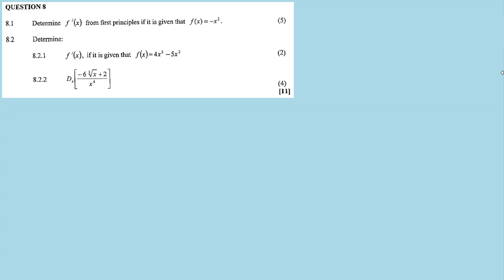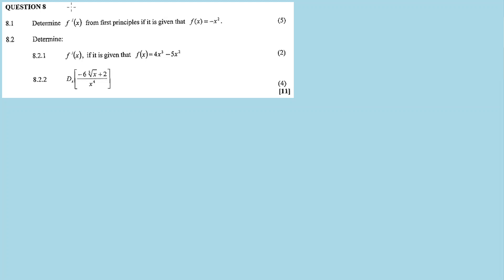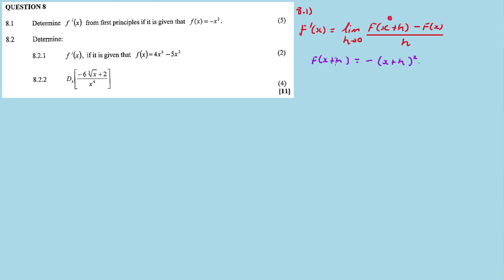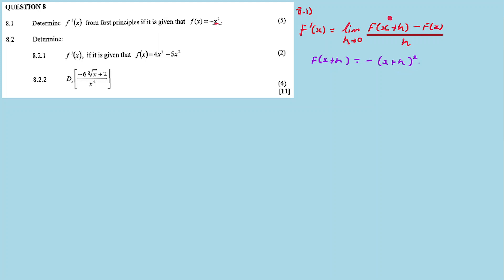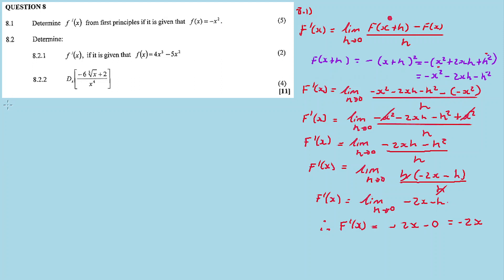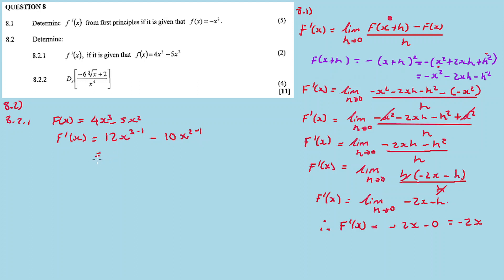DIFFERENTIATION | MAY/JUNE 2022: MATHEMATICS Paper 1 Question 8 (Grade 12)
Why Starting Early Is Key to Exam Success:(Study Tips)

In this video im discussing Question 10 on PROBABILITY from MAY/JUNE 2022 Mathematics Paper 1,